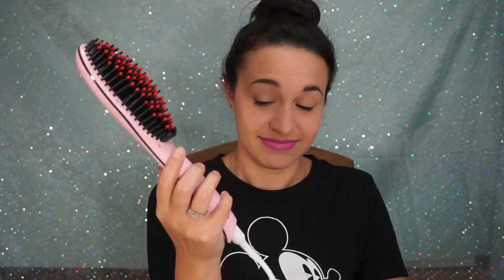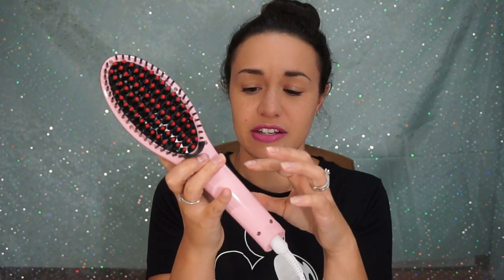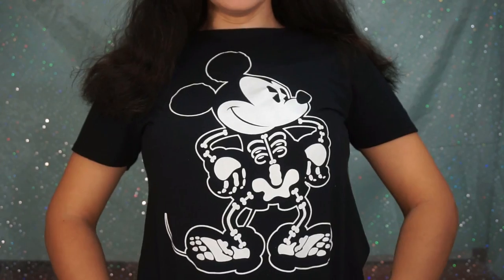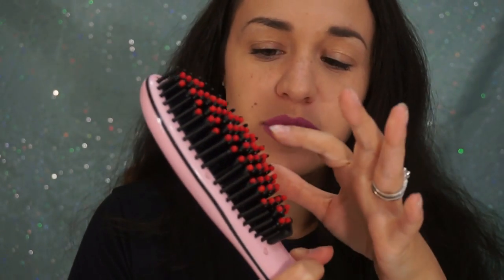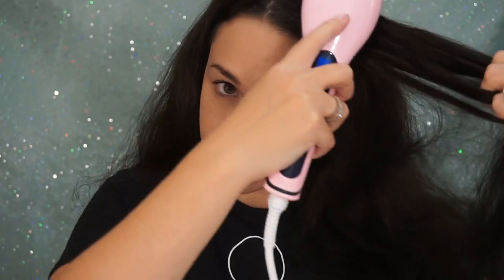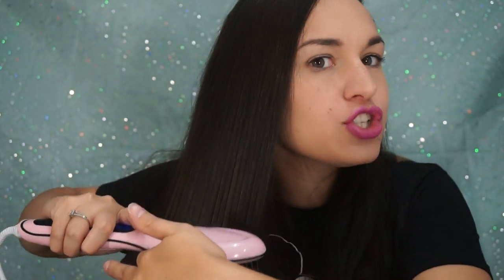A Hairbrush That Straightens??!! | The Real Deal or Dud?!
Anti Static Ceramic Hair Straightener Heating Brush Paddle

10$ off Erin Condren (click link, sign up, you will get an email with the 10$ coupon shortly after signing up)

★I want to assure you all that I purchased all of the items shown—unless explicitly stated otherwise or marked with a (**), in which case they were gifts from friends, family, or subscribers—and am not paid (in any way, shape, or form) to create and share this video. Items marked with a (*) were sent to me for review videos. As always all thought and opinions are my own :)